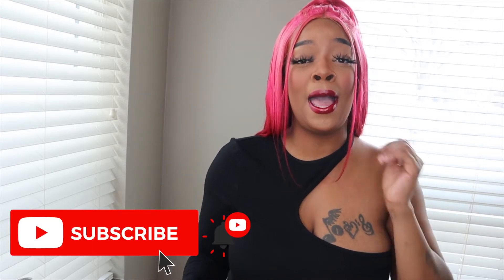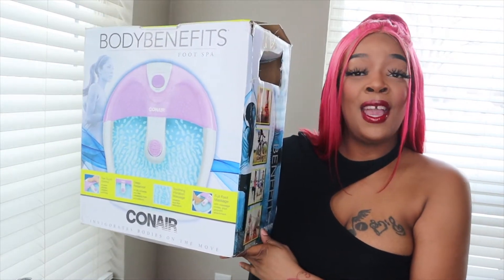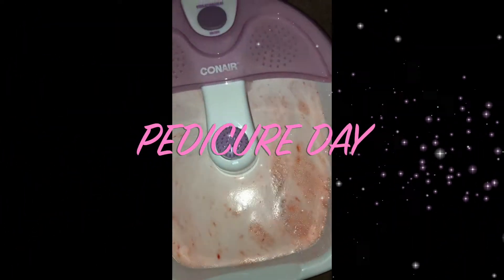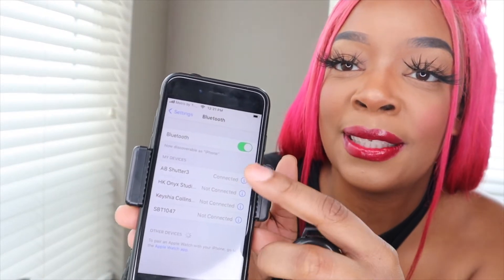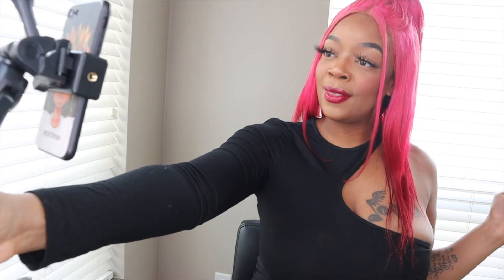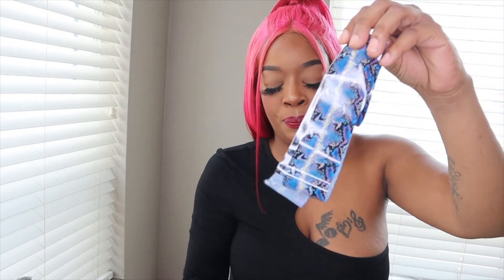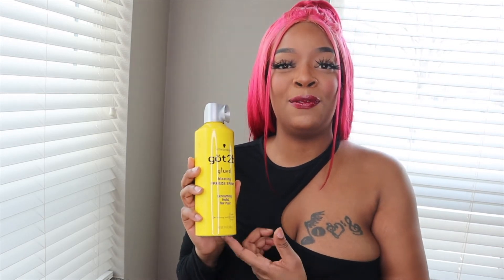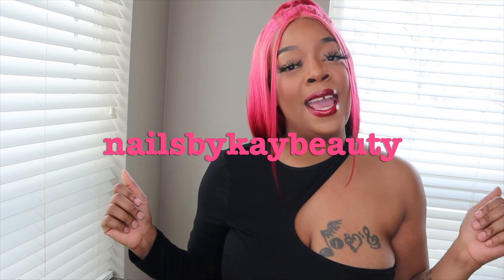Amazon Prime Haul + Must Haves 2021 | NAIL TECH FRIENDLY | KAYBEAUTY TV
LINKS!!

FOOT TUB

AIR POD CASE

RING LIGHT

LED LIGHT

DIP POWDER

FOIL ART